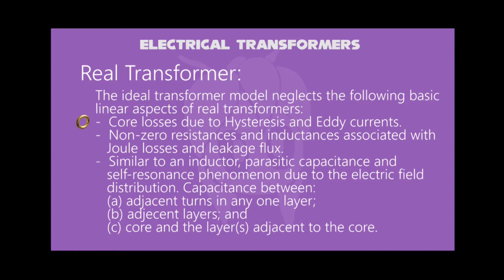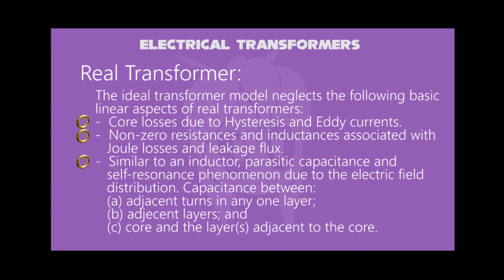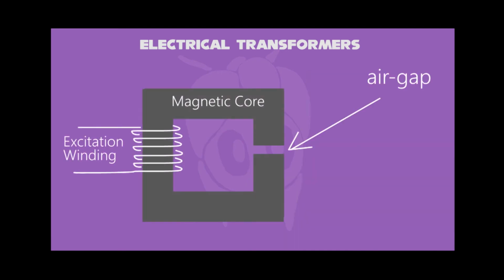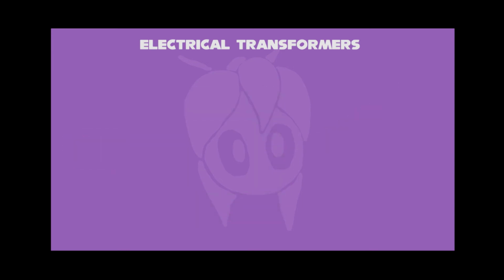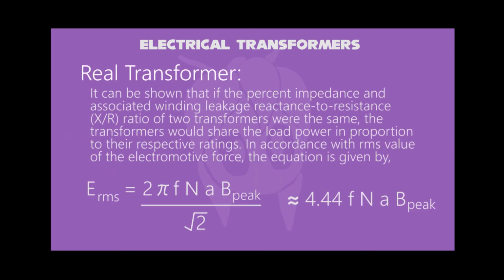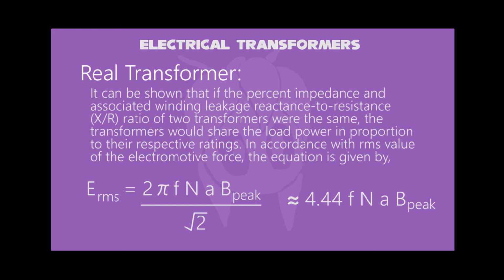Perci the Bandicoot Teaches Functioning of Electrical Transformers P2